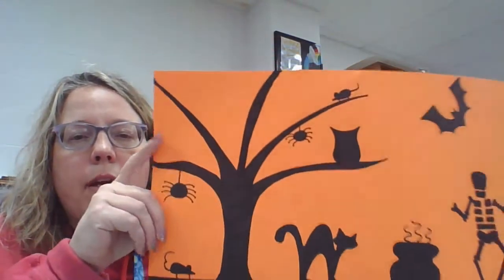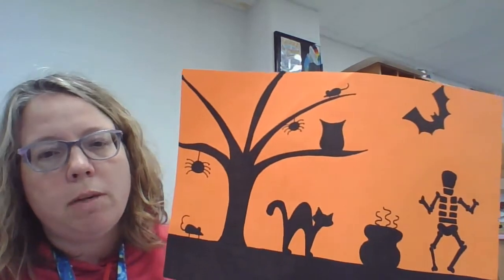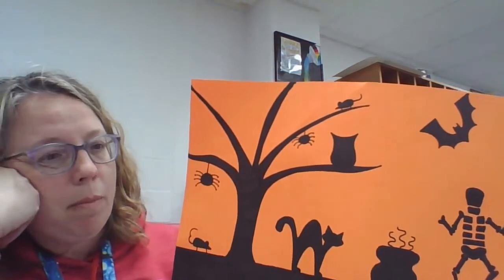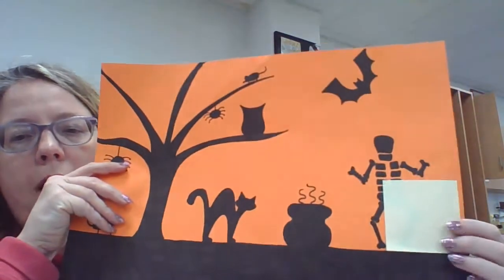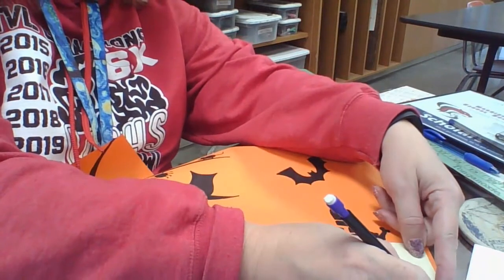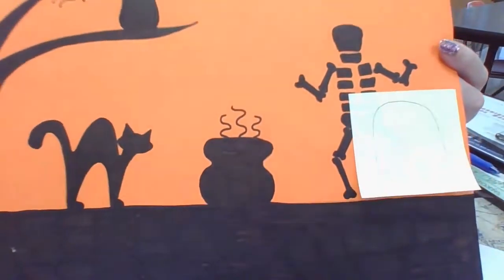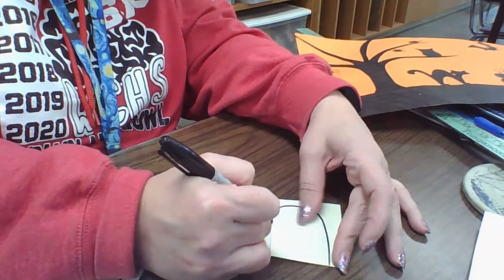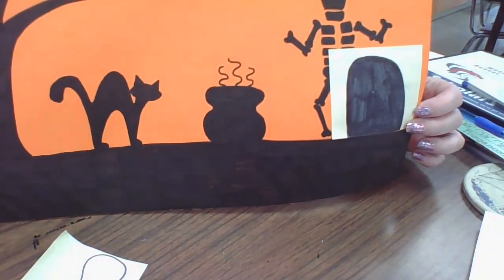Halloween Silhouette tombstone